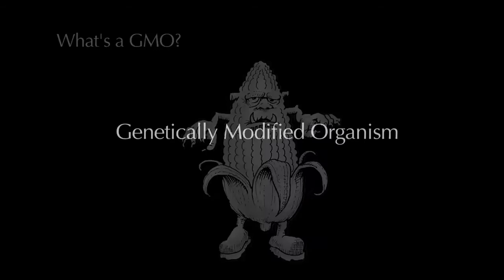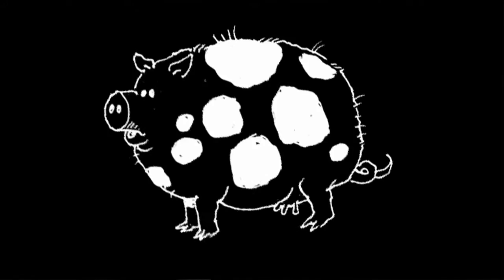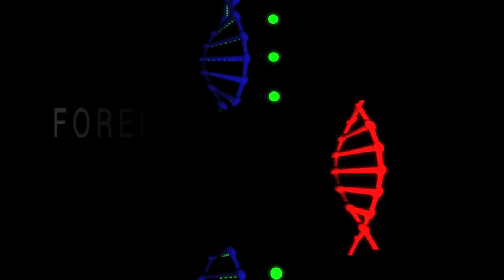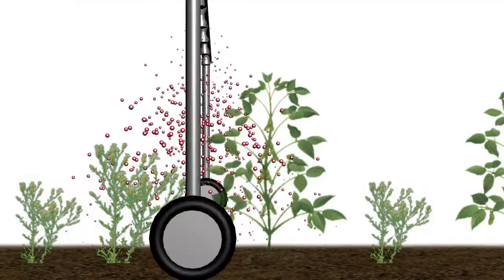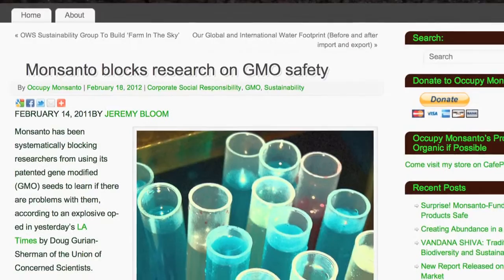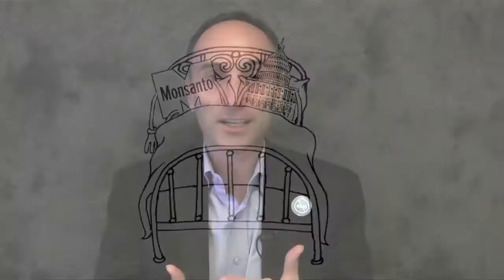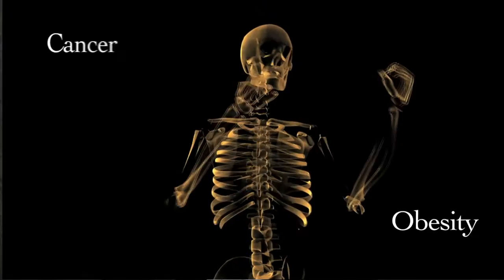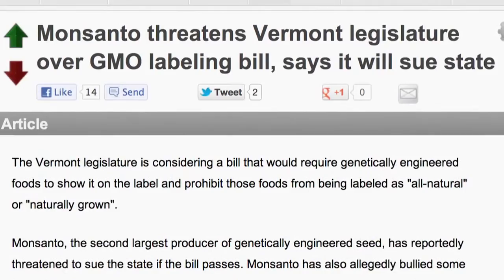GMOs 101 With Jeffrey Smith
Jeffrey Smith gives an introduction to GMOs and to the GMO Mini-Summit hosted by the Food Revolution Network.